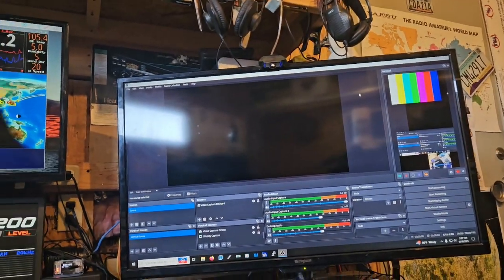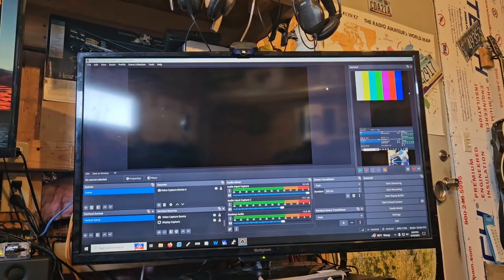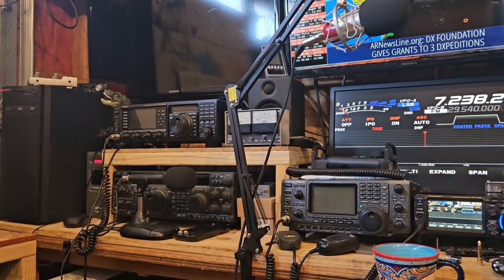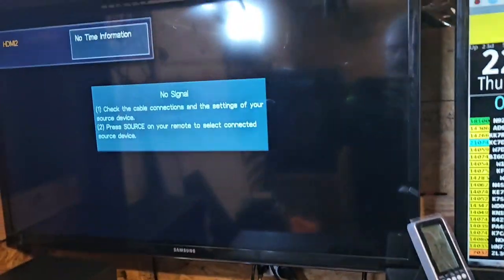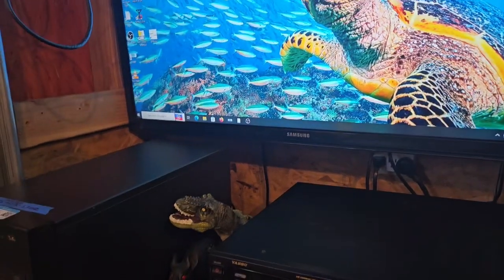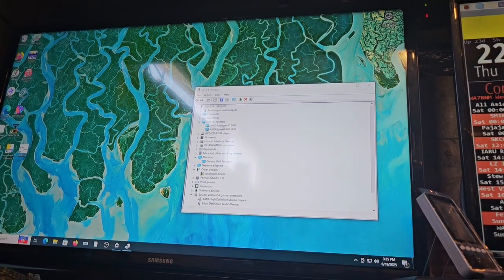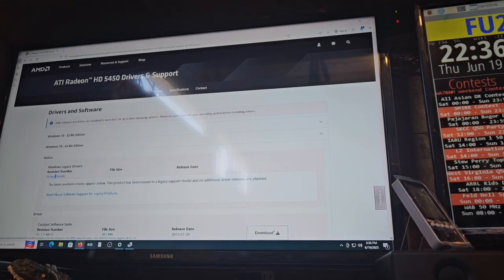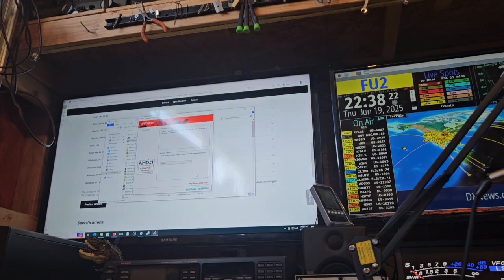Trying to mirror display for obs screen capture card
pc maintenance day .
fix broken cd drive, install dual video cards. and scratch my head trying to duplicate desktop image to second display